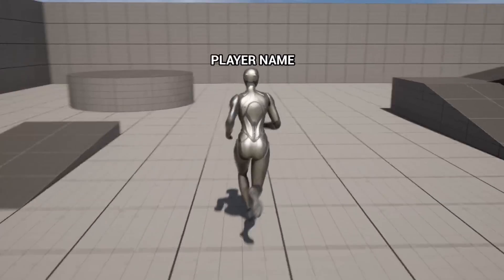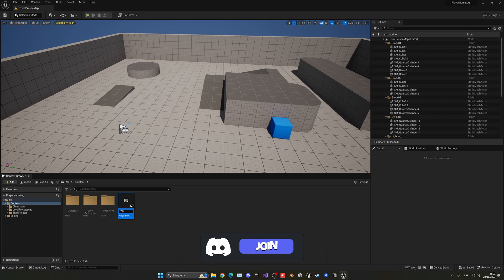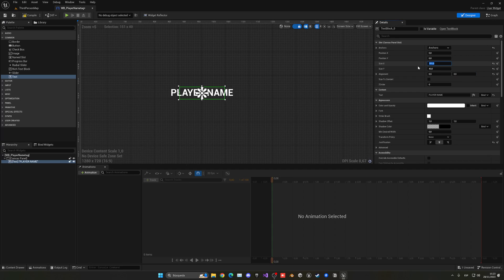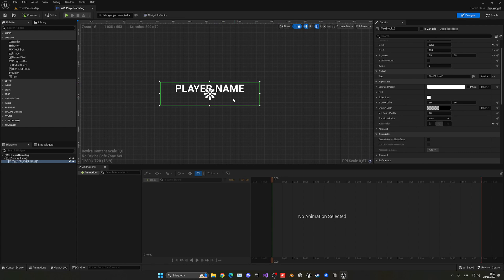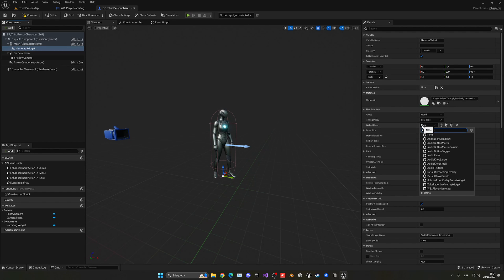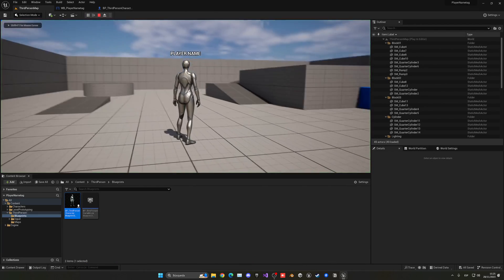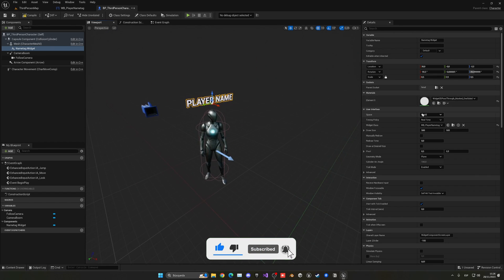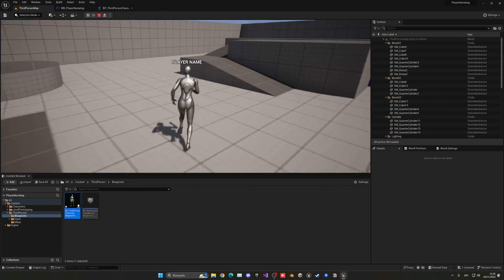How to Make a Player Nametag in Unreal Engine 5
Hello guys, in this quick and simple tutorial we are going to learn how to make a player nametag in 3d in Unreal Engine 5.